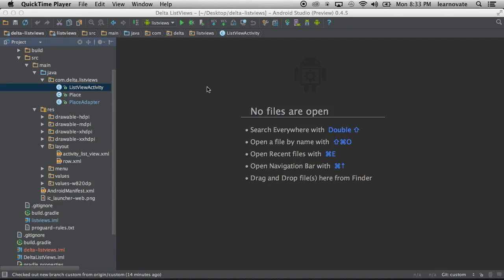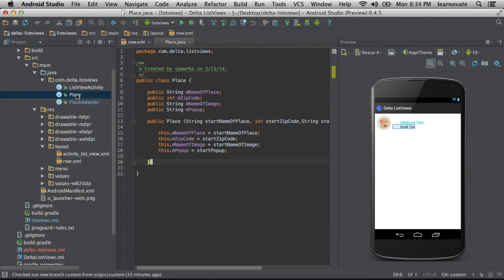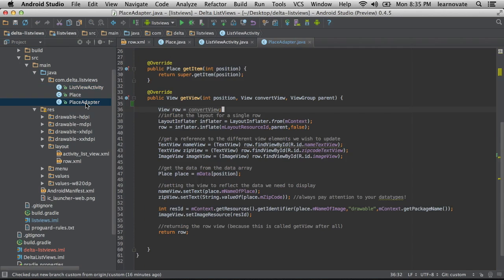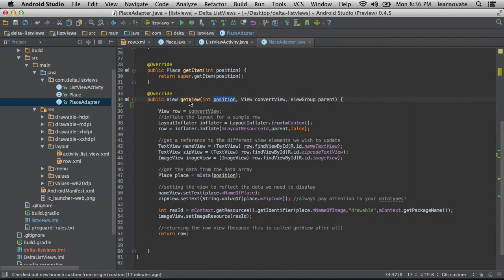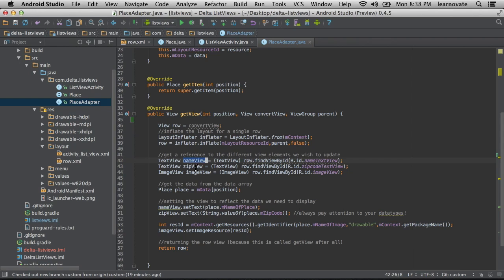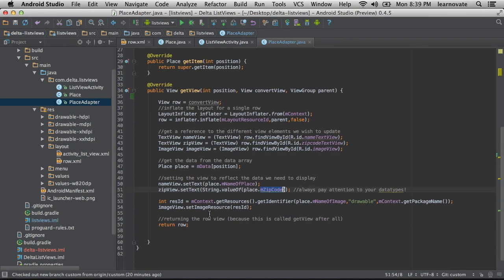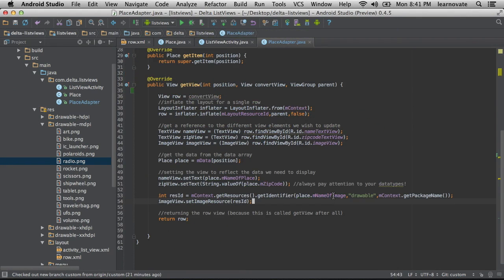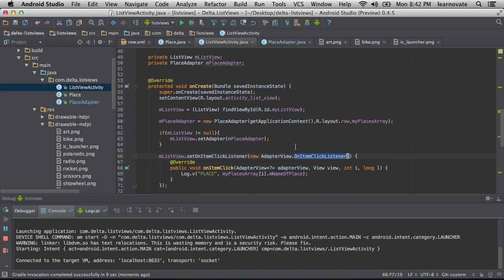Easy way to become an Android Engineer from Scratch (6 Listviews With Custom Adapters)